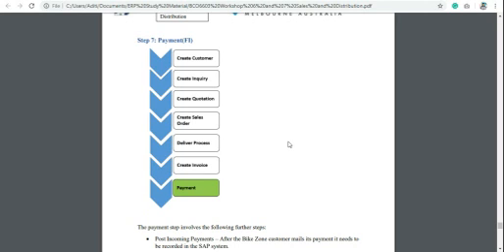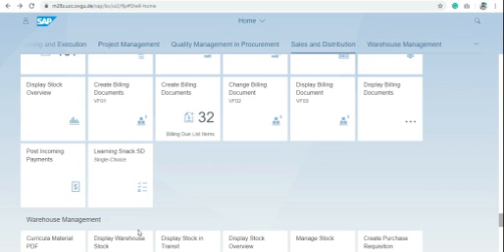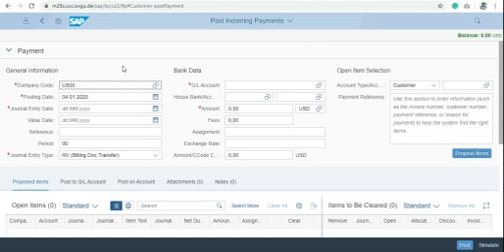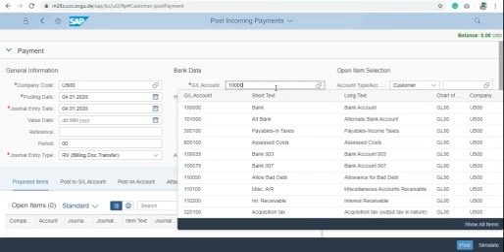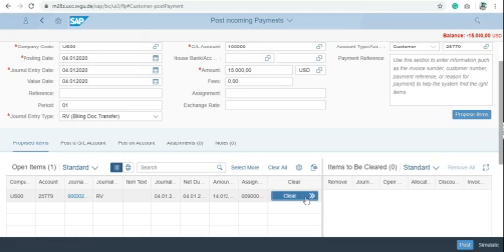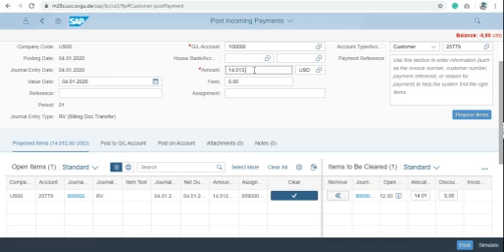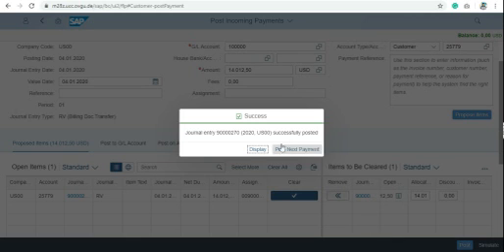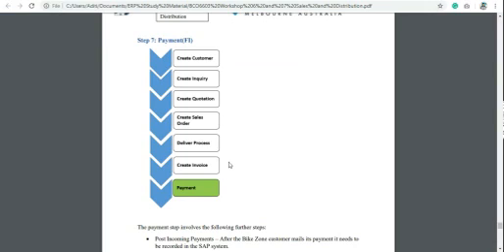How to perform post incoming payments in S/4HANA - Post incoming payments or clearing payments FIORI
This video is all about explaining the post incoming payment process after clearing the invoice in the latest S/4HANA screen.
F-28 is the TCode to perform the task post incoming payments through SAP Easy Access Menu.